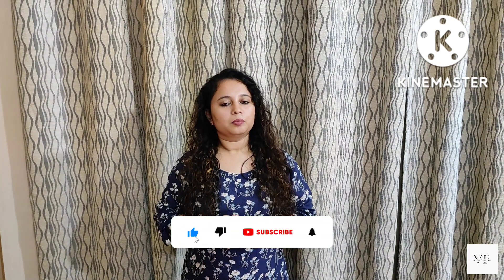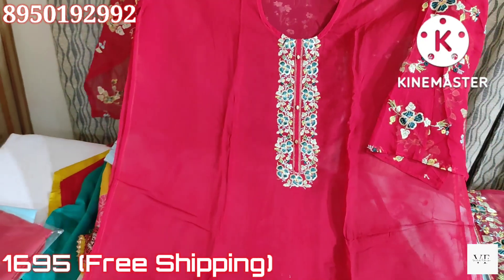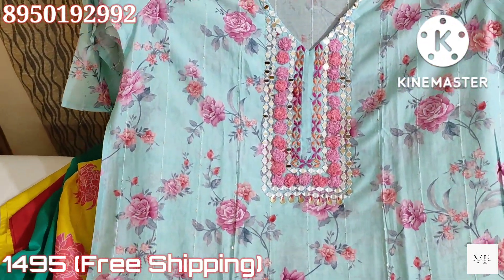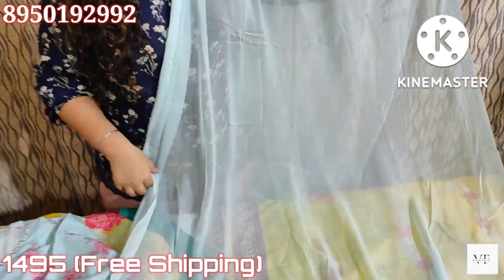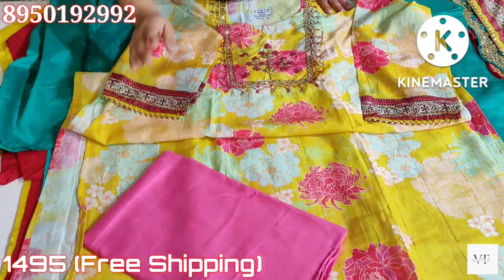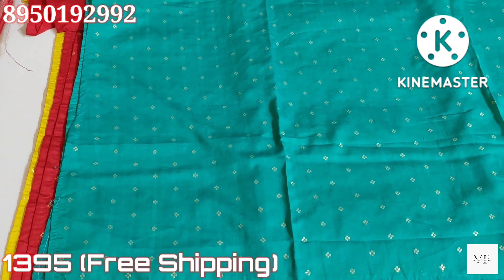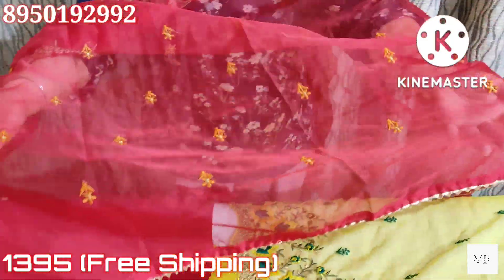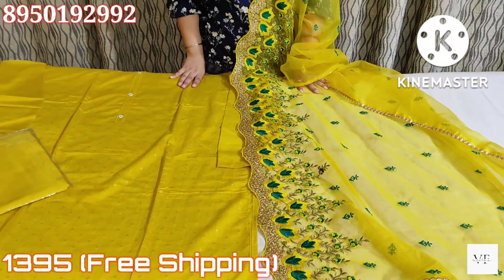Mixed Variety Suits || Karwachauth Special 😍@vishalfabrics3535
Hello Guys 😍

First of all thank you so much for loving our previous videos 🎥 and giving us amazing response 🥰
So we are back with our new short video 🎥 ❤

Address - Vishal Fabrics
Model Town, Near Shivaji Stadium,
Panipat -132103

Fabric Details :-
Top - Organza Shirt with embroidery / Muslin Silk shirt with embroidery and sequin work / Cotton Silk with banarasi weaving❤
Bottom - Cotton Shantoon
Dupatta - Organza embroidered dupatta / Pure chiffon Dupatta❤

ladies suit market,
heavy work ladies suit,
party wear cotton suit,
hand work ladies suit,
cheapest suit market,
pakistani suit,
cotton suit party wear,
cotton suit,
designer ladies suit,
heavy handwork suit,
best ladies suit market,
chandni chowk,
ladies suit chandni chowk,
wholesale market in delhi,
Punjabi wedding suit design,
kurta dupatta Design,
embroidered kurta with dupatta,
salwar suit for wedding,
heavy work salwar suit,
heavy embroidered suit for wedding,
Indian wedding salwar suit,
suit piece ideas,
heavy embroidered dupatta for suit,
kurta with heavy embroidered dupatta,
suit piece Design,
suit piece images,
kurta piece ideas,
embroidered salwar suit,
salwar suit for daily wear,
college wear suit design,
suit design ideas for college students,
kurta dupatta Design,
Patiala suit piece,
Punjabi salwar suit design,
beautiful suit piece,
latest salwar suit design,
top kurta ideas,
kurta neck design,
fancy suit design,
fancy suit,
ladies suit for daily use,
suit design ideas,
cotton salwar suit,
cotton kurta design with dupatta,
ladies suit,
ladies suit wholesale market,
cotton suit,
ladies suit in wholesale,
ladies suit wholesale,
cotton ladies suits,
wholesale ladies suit shop,
ladies suit salwar,
ladies suit design,
wholesaler of ladies suits,
boutique ladies suits,
best ladies suit shop,
wholesale market of ladies suit,
ladies suit with price,
ladies winter suit,
punjabi ladies suits,
ganga suits with price,
ganga suits wholesale surat,
ganga suits latest collection,
ganga suits wholesale,
ganga suits new catalogue 2022,
ganga suits sale,
ganga suits surat,
ganga suits online,
ganga brand suits,
ganga suits chandni chowk,
ganga cotton suits,
ganga cotton suits 2022,
ganga collection suits,
ganga suits wholesale delhi,
ganga suits factory price,
ganga suits in rohtak,
ganga suits in ludhiana,
ganga ke suits,
ganga brand ladies suits,
ganga suits manufacturers,
ganga suits online wholesale,
ganga suits online single piece,
ganga suits wholesale price,
ganga suits rohtak,
ganga than suits,
ganga salwar suits,
boutique suits chandni chowk,
boutique suits wholesale,
boutique suits online,
boutique suits chandigarh,
boutique suits Amritsar,
boutique suits in Ludhiana,
Ludhiana ladies suit market,
Ludhiana Punjabi suit market,
Ludhiana suit market,
ludhiana suit market wholesale